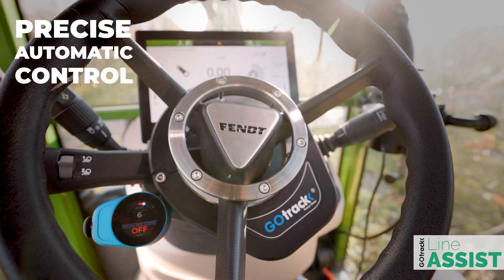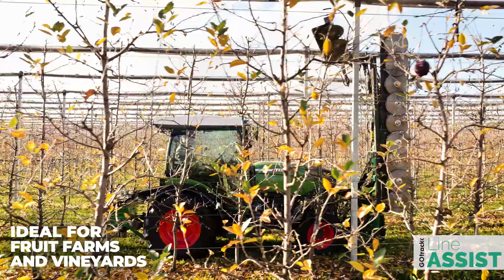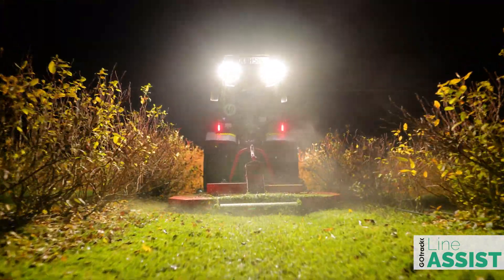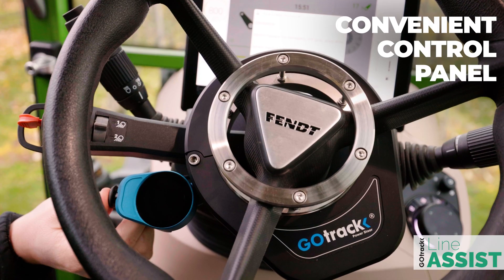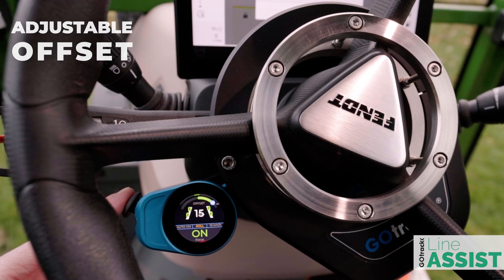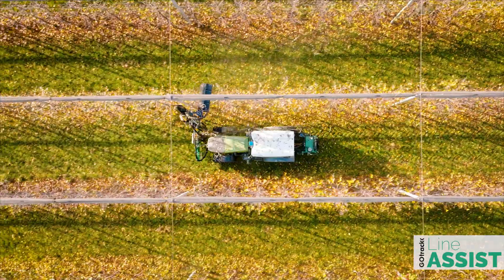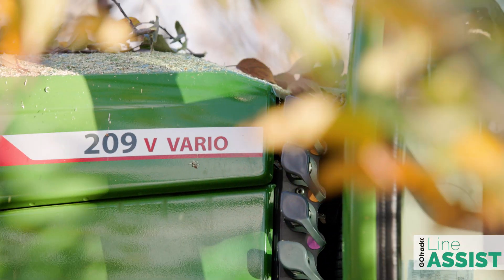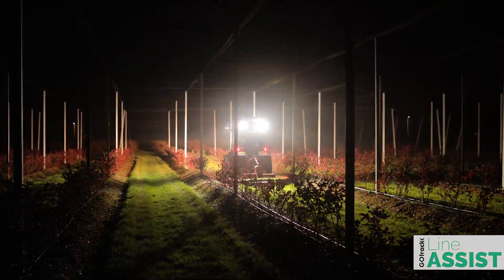GOtrack Line Assist Pro EN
Line Assit Pro from GOtrack. System for precise guidance assistance without GPS.